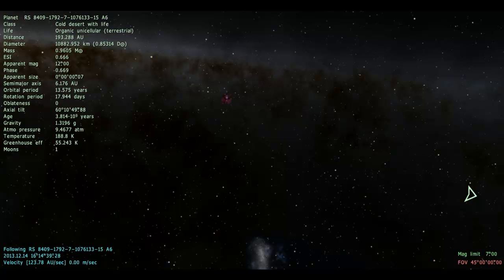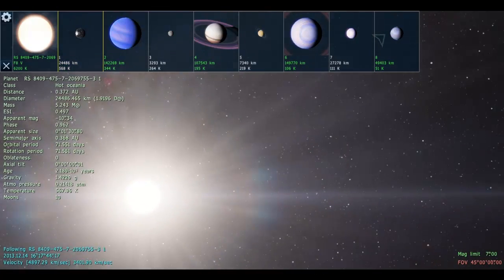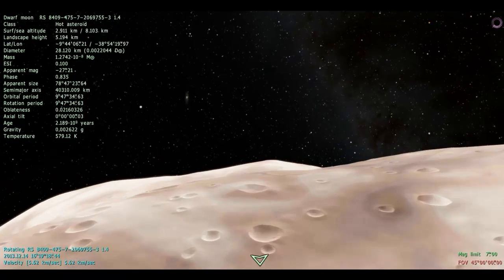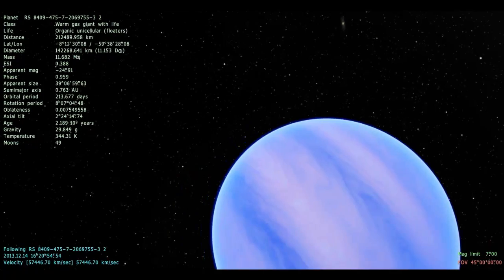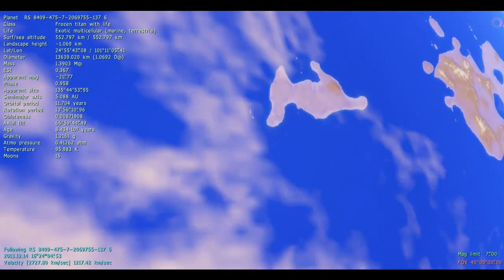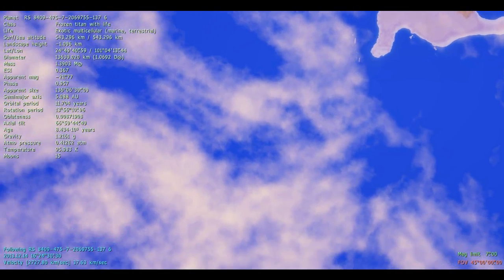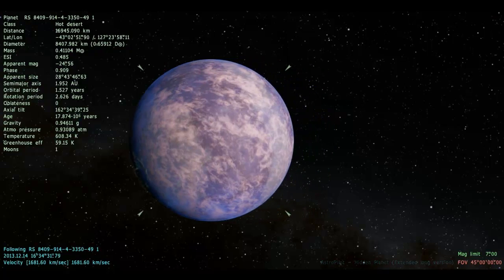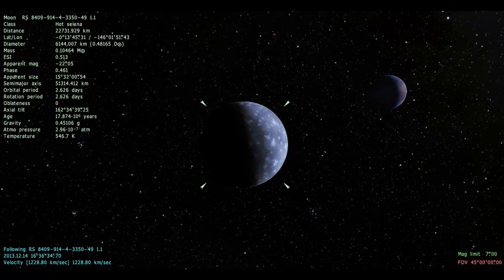Getting lost in Space Engine # 20 how Evolution works for dummies.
welcome back to space engine!
I talk evolution this time, hope it makes sence.